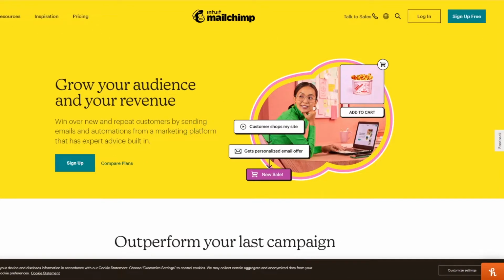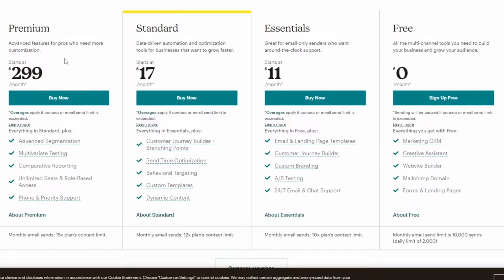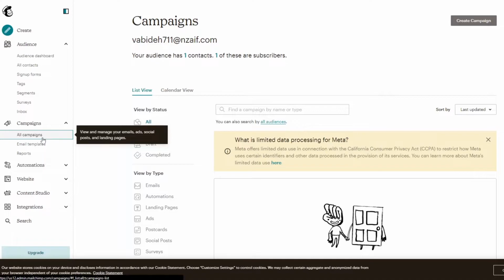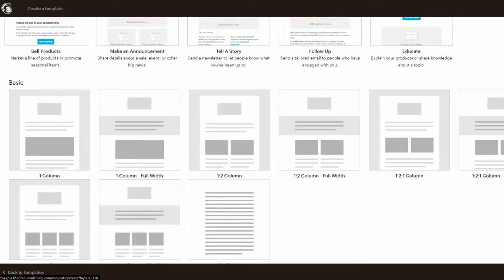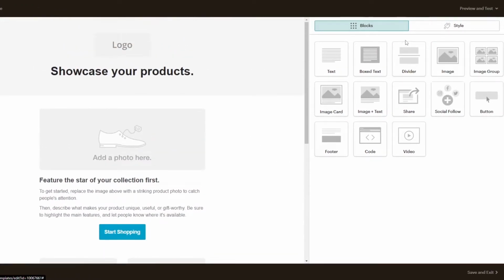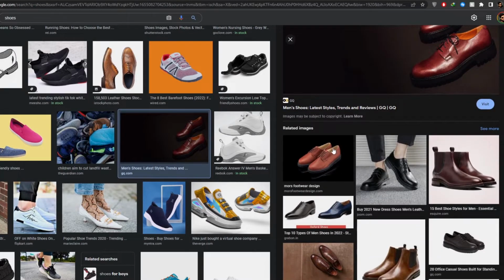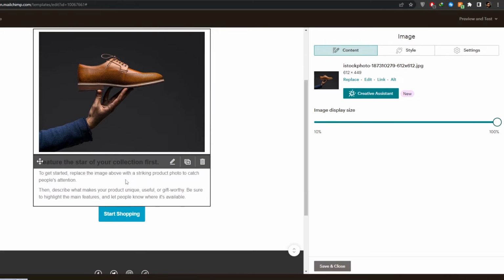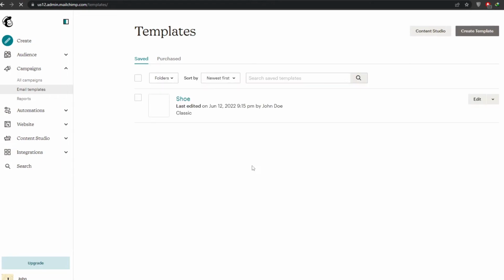Mailchimp Email Template | Tutorial For Beginners (2026)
In this video I show you a Mailchimp Email Template Tutorial. It is really easy to do and learn to do it in just a few minutes by following this super helpful tutorial.